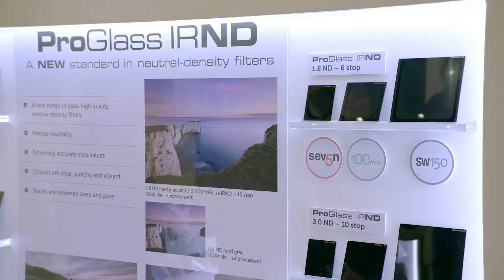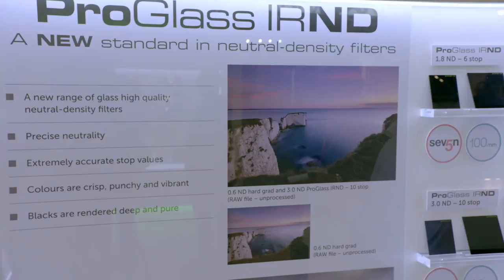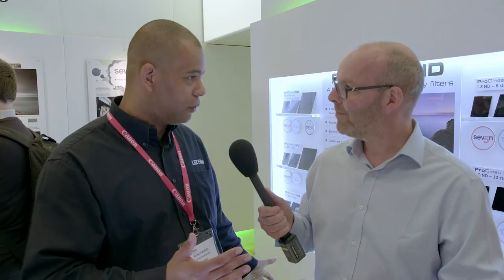Lee Filters at TPS 2017 and their new IRND range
We catch up with Richard McKitty from Lee Filters at The Photography Show 2017 to discuss their new IRND filter range.

We are going to shooting with these filters on an upcoming trip to the States with a view to stocking them for hire afterwards.